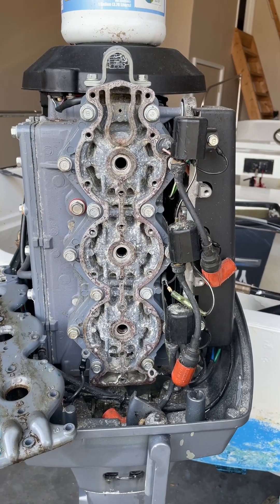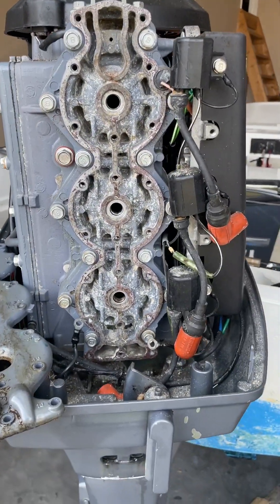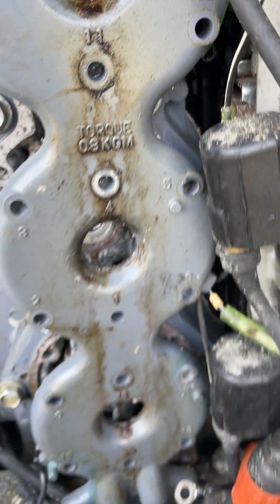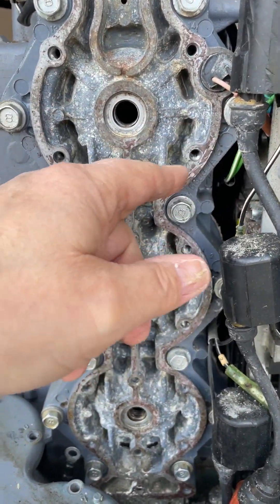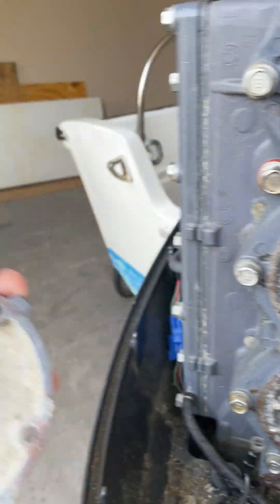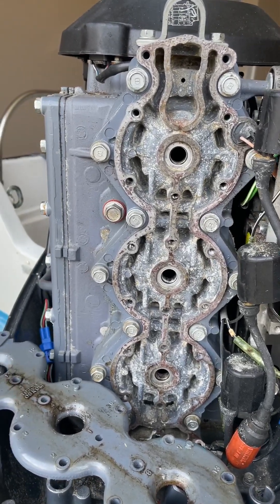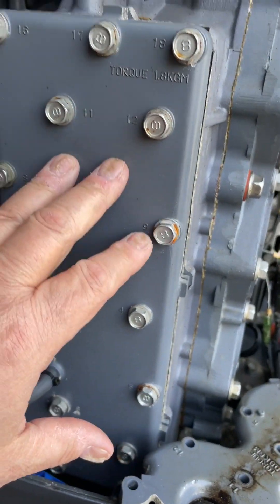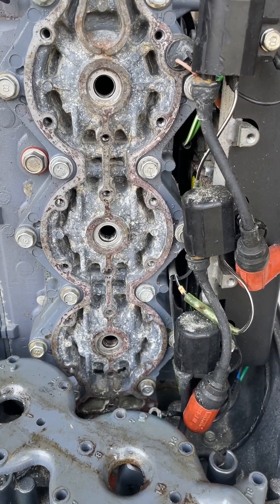How to repair an overheating outboard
This video demonstrates how I removed the cylinder head cover in my 90hp yamaha 2 cycle outboard to clean the water jacket in the cylinder head to prevent overheating at higher RPMs.